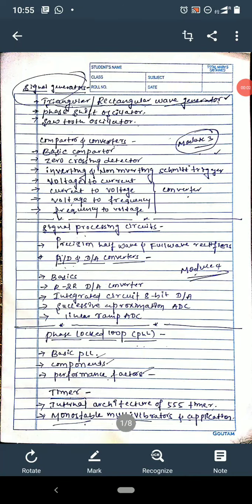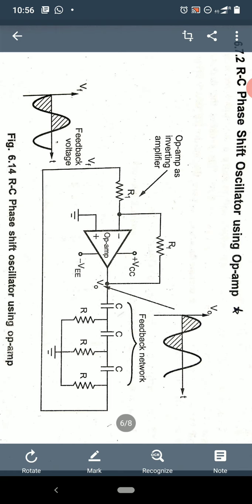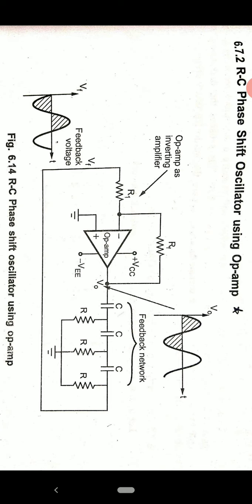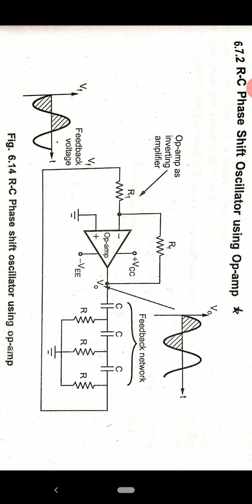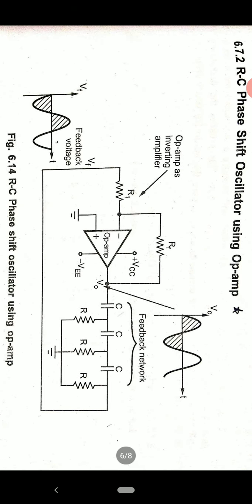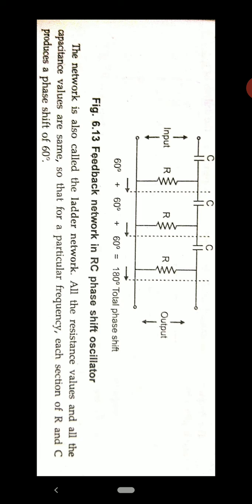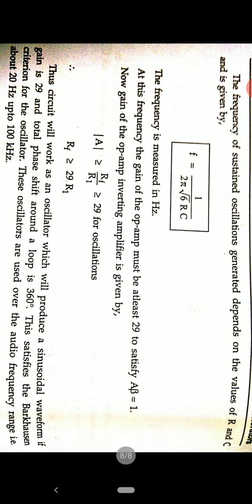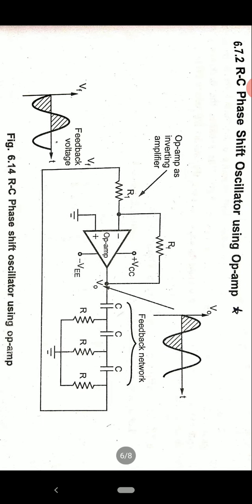Op-amp-module3-phase shift oscillator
What is an oscillator how RC phase oscillator works